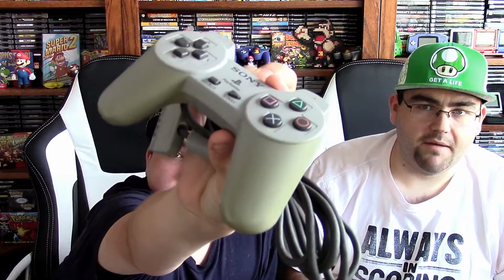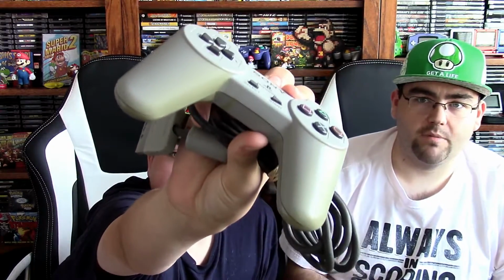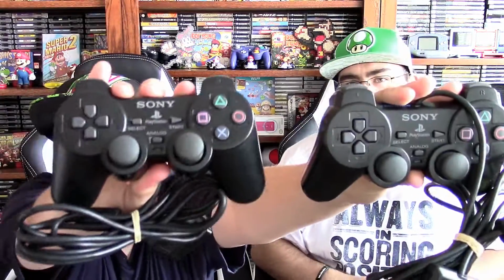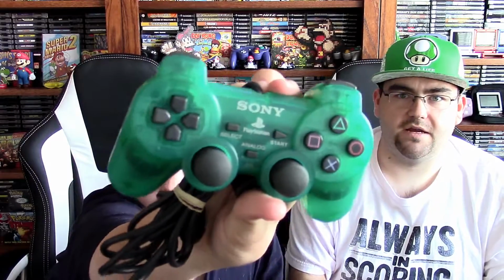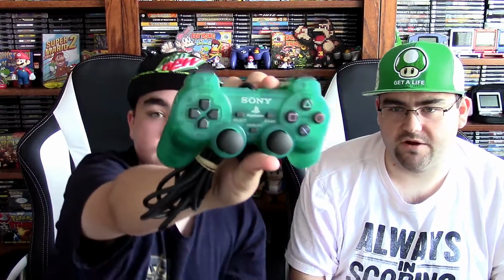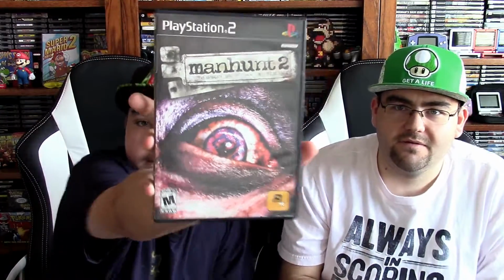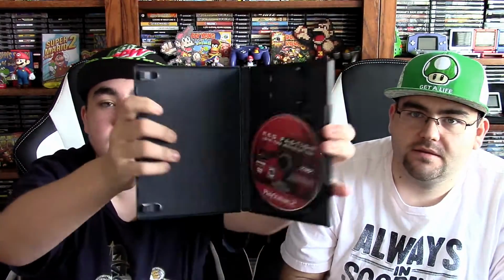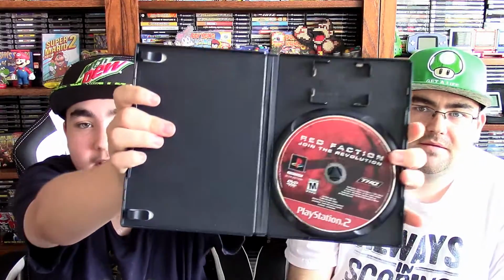Video Gaming #104: Video Game Finds #82: Thrift Store Heaven! (PS2 & XBOX)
Hey guys and welcome back to video game finds! We share what goodies we found this week! There is a pretty good amount of stuff we found! Everything found was from one Craigslist deal and a couple of thrift store finds! It really helps out. As always, enjoy and happy gaming!

Intro and Outro Songs:

Donkey Kong Country Intro Theme

Donkey Kong County King K. Rool Final Boss Battle Theme

Thanks!